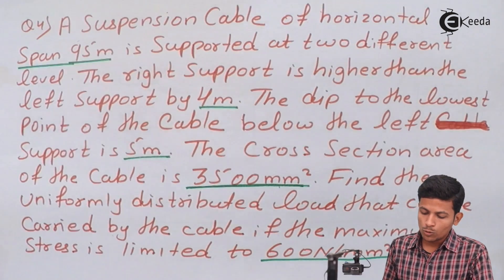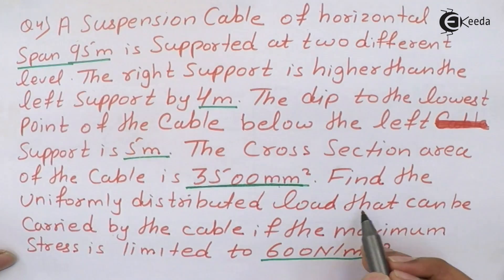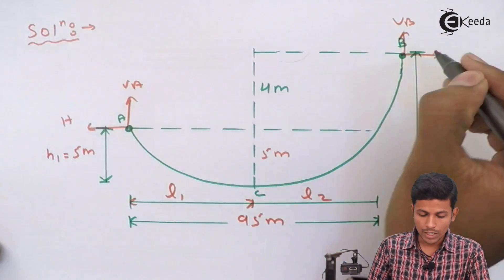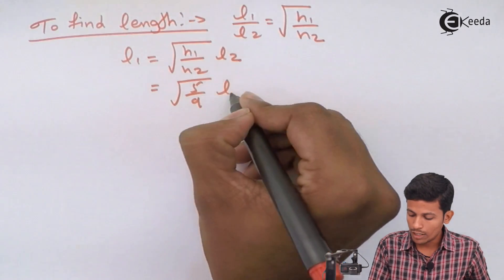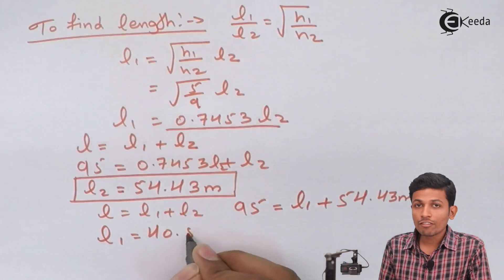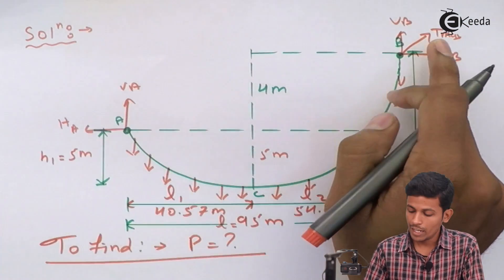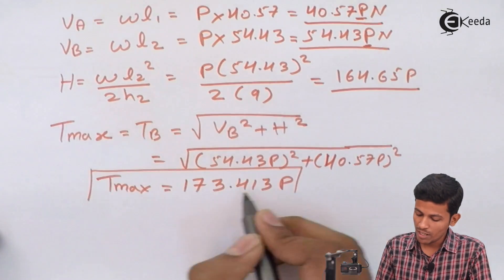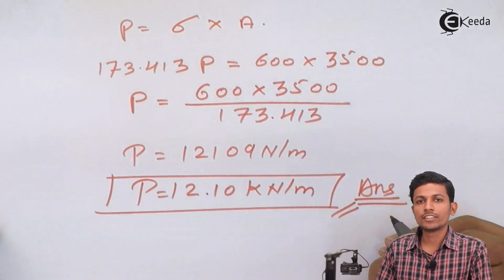Cable Support at Different Level Problem 4 - Structural Analysis 1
Cable Support at Different Level Problem 4 Video Lecture from 3 Hinged Arches Chapter of Structural Analysis 1 for Civil Engineering Sudent

Watch Previous Videos of  3 Hinged Arches  Chapter :-

Happy Learning : )